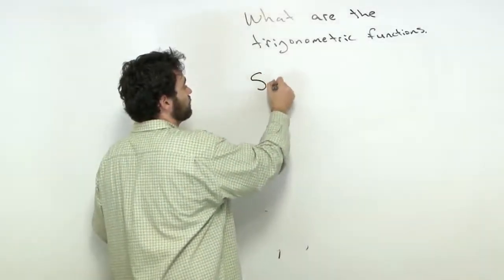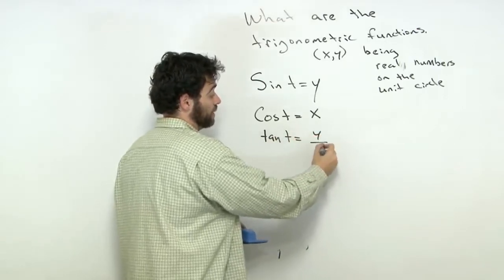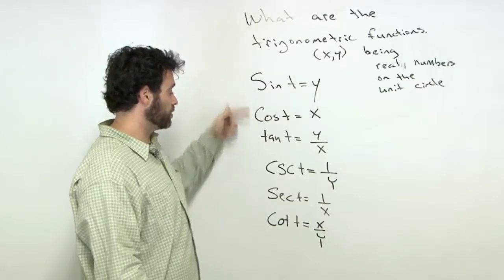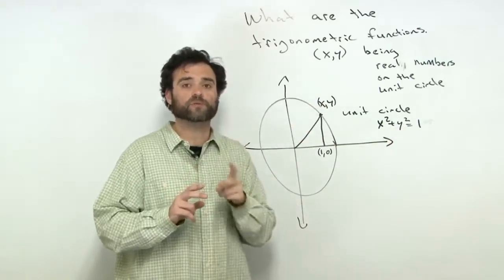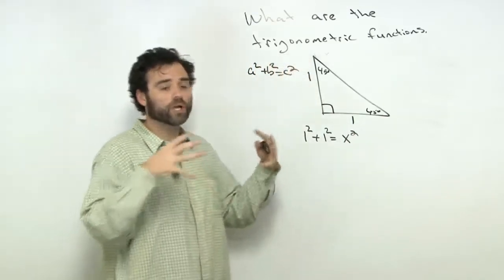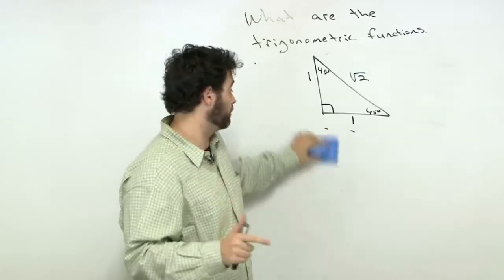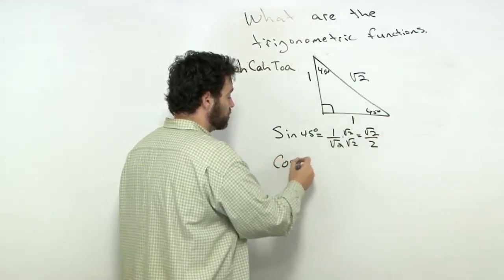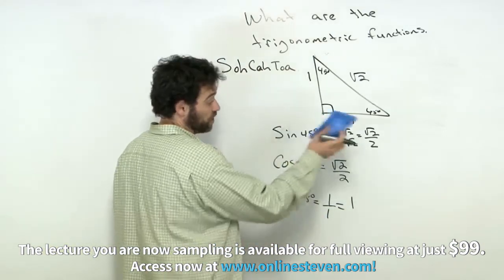what are the trigonometric functions. (Pre-Calculus)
■This video explains about six trigonometric functions. Examples are included.